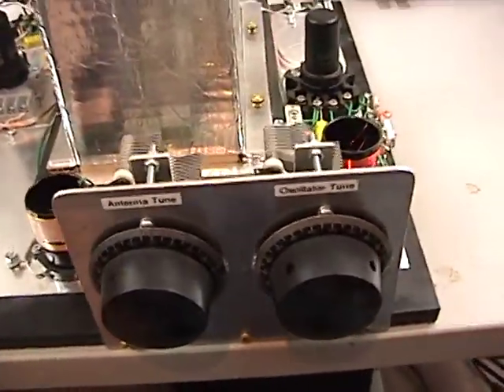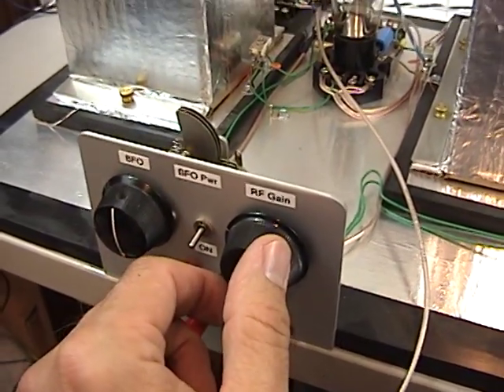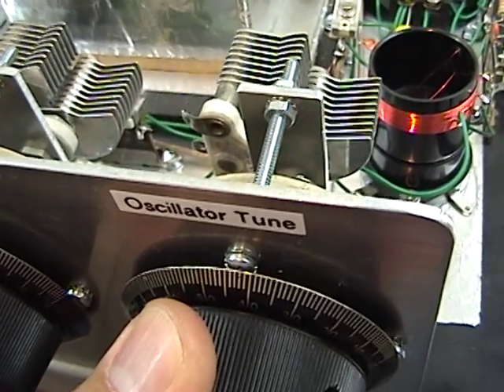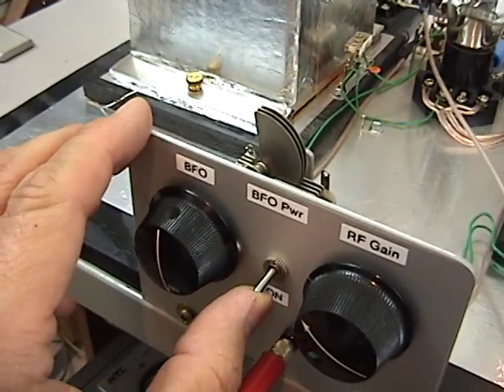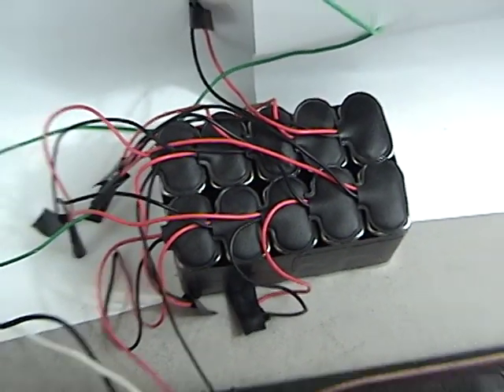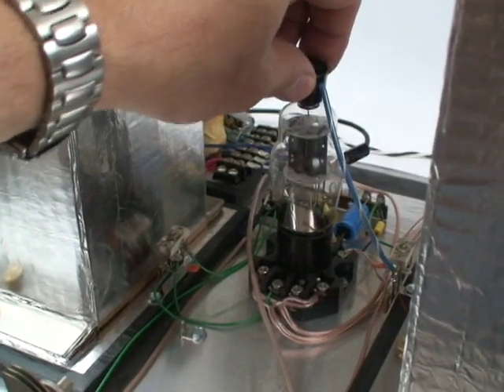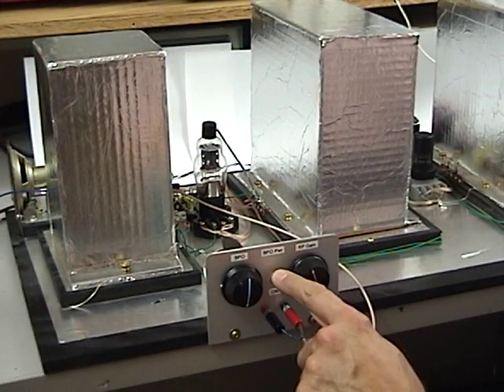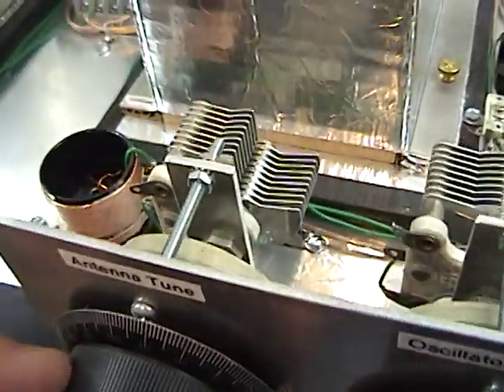KC9KEP Homemade superheterodyne 80m radio handwound coils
Homebrew Superheterodyne 80m Ham Radio receiver featuring hand-wound I.F. and BFO coils.  An excellent learning tool, fashioned after the 1932 QST radio of the Great Depression era.  It actually performs quite well!  This radio is featured in the Lindsay Radio Experimenter series Volume 5.